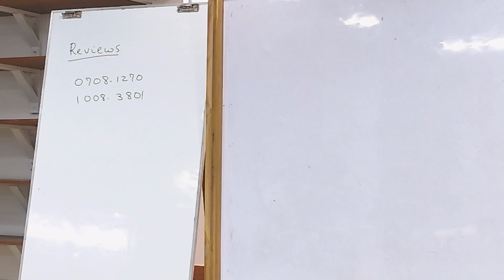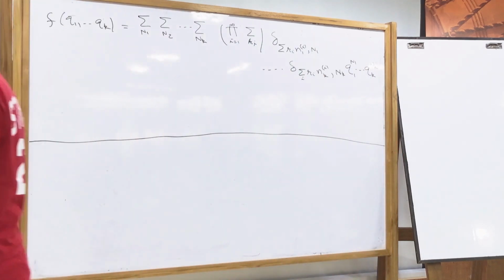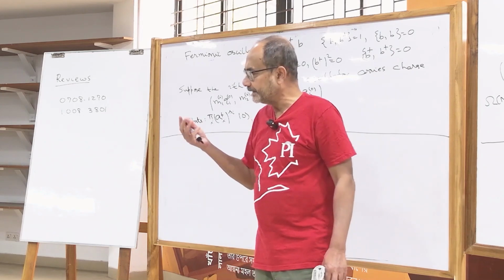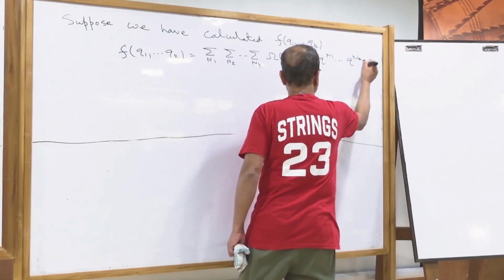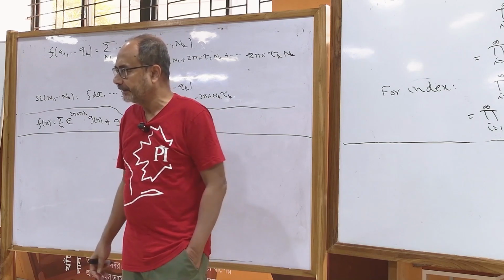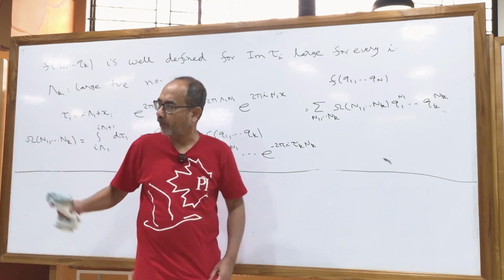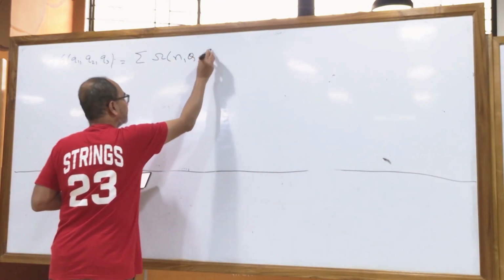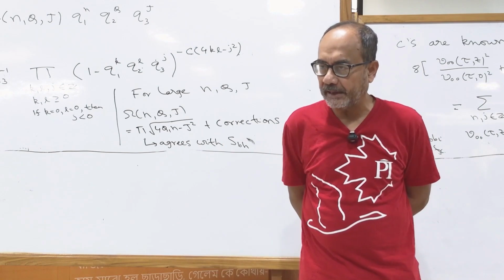Black Holes in String Theory 3 | Prof. Ashoke Sen (ICTS) | JNI Winter School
Title: Black Holes in String Theory
Lecture No: 3
Instructor: Prof. Ashoke Sen (ICTS, India)

The Abdus Salam International Centre for Theoretical Physics (ICTP) and BRAC University organised the Jamal Nazrul Islam Memorial Winter School 2025. Under the theme “Exploring the Mathematics of the Universe,” this landmark event brought world-class experts to BRAC University’s Residential Campus (Preschool: Jan 19–23; Main School: Jan 28–Feb 3) to teach cutting-edge methods in cosmology, string theory, black holes, information paradox, and holography.

Prof. Ashoke Sen is a renowned theoretical physicist and expert in string theory. His research spans S-duality, black hole entropy, and superstring perturbation theory. Awards include the G.D. Birla Award, TWAS Prize, Infosys Prize in Mathematical Sciences, Breakthrough Prize in Fundamental Physics, Padma Bhushan, and Dirac Medal.